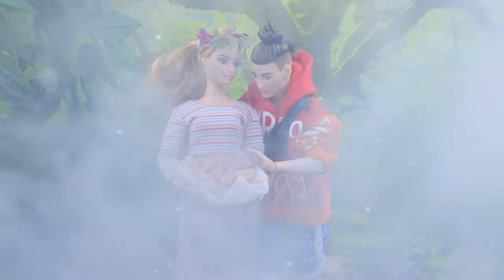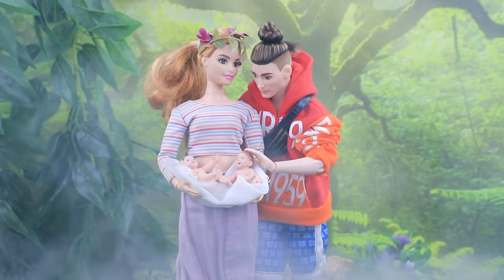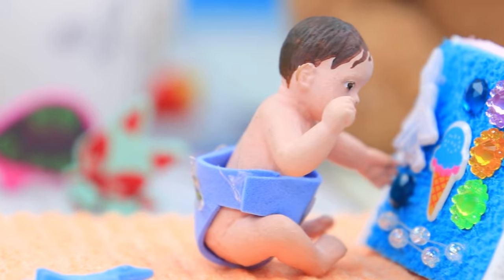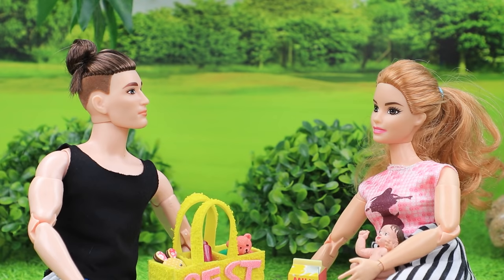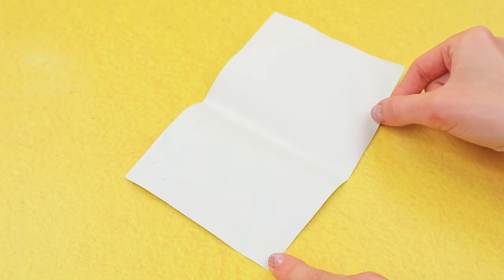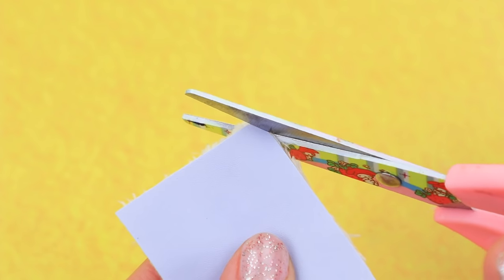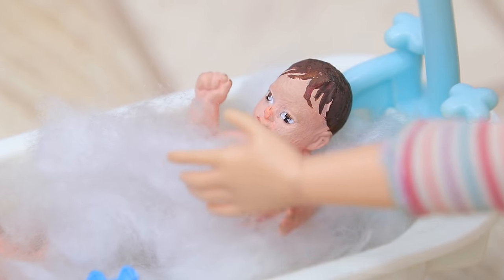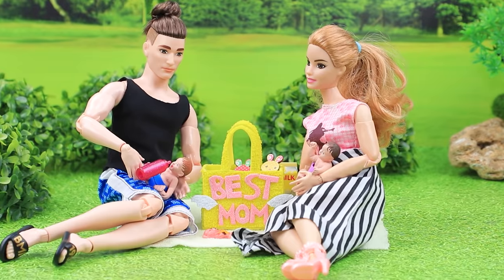10 DIY Baby Doll Hacks and Crafts / Miniature Baby, Playpen, Diapers and More!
Barbie and Ken are preparing to be parents again. This time twins will appear in the doll family. Rather watch cool ideas and life hacks in our new video.

Supplies and tools:
• two baby dolls
• transparent plastic ball
• air dry clay
• modelling tool
• acrylic paint set
• foam paper
• straw
• twine
• printed baby names
• old duct tape handle
• coffee stirrers
• hot glue
• foam rubber
• pleather
• paper
• fake fur
• Velcro
• clear stickers
• beads
• rhinestones
• stickers
• toy plane
• toy ladybug
• fiber-craft foam paper
• glittery foam paper
• fleece fabric
• felt